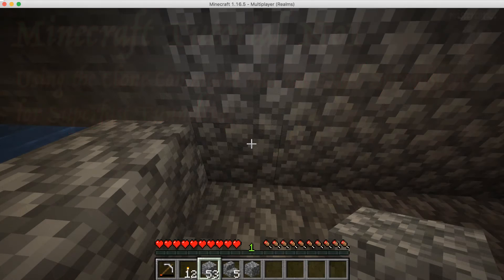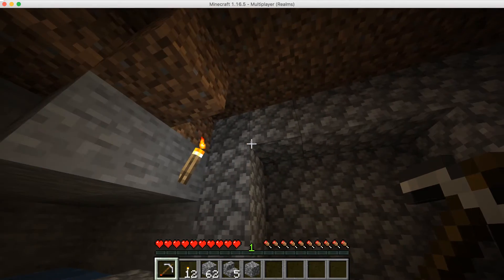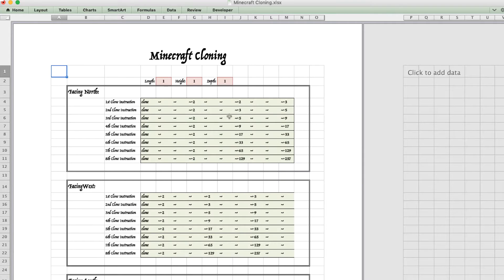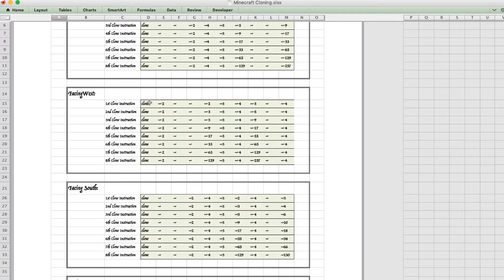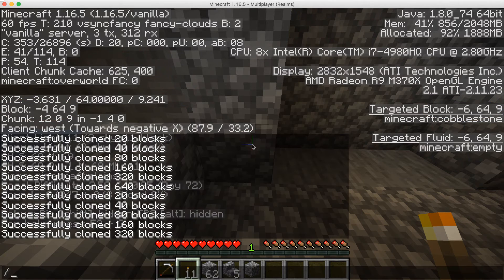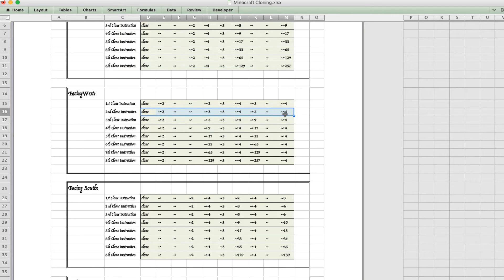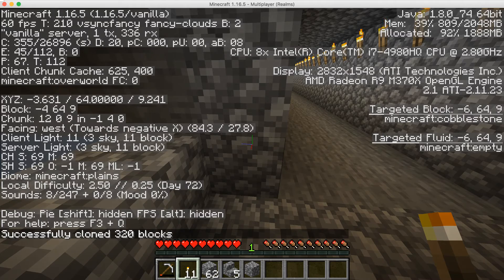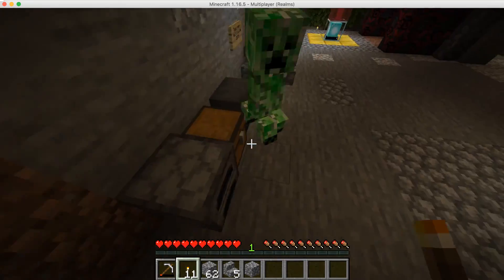Minecraft Tutorial No1: Using the Clone Command and an Excel Spreadsheet for Superfast Tunnelling.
This video explains how to use the free Cloning Excel Spreadsheet to excavate tunnels in Minecraft. You will be shown how to generate and copy the correct Clone Command from the Spreadsheet and then how to paste it into the Chat Window and execute the command. You will be shown how to extract the information you need from the debug screen about which direction (North, South, East, West) your tunnel is facing. The video explains how to calculate the dimensions of a cross-section of your tunnel and how to enter these dimensions into the Spreadsheet.
Happy tunnelling fellow Minecrafter!